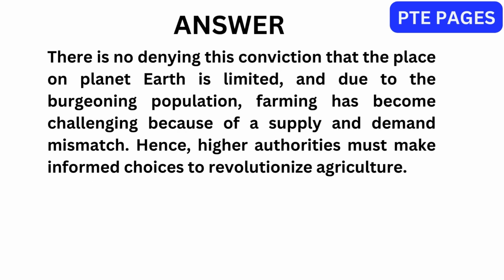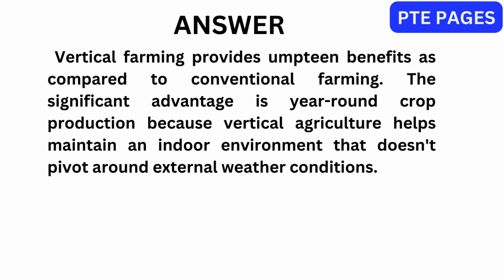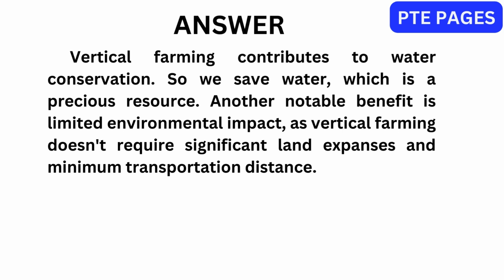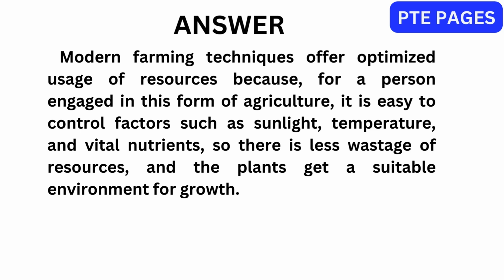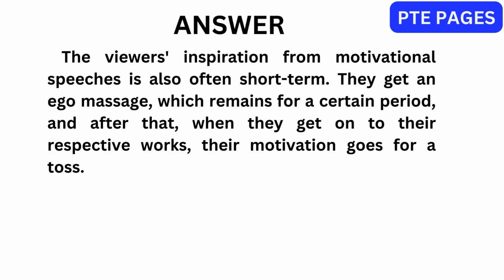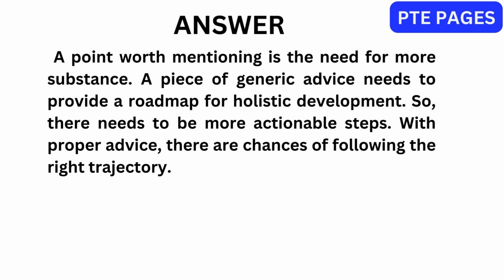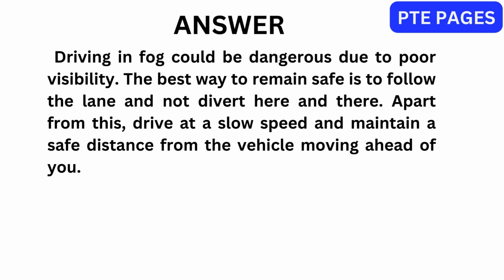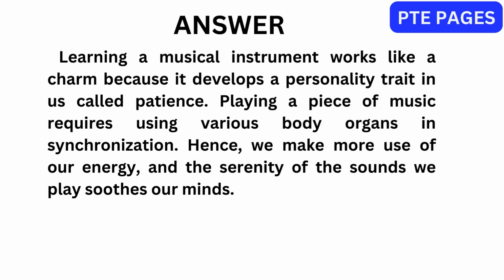PTE Read Aloud - December 2023 - Most Repeated